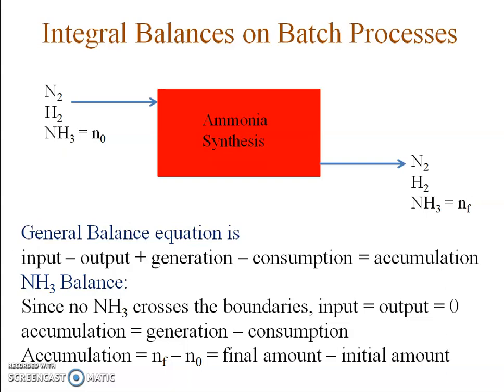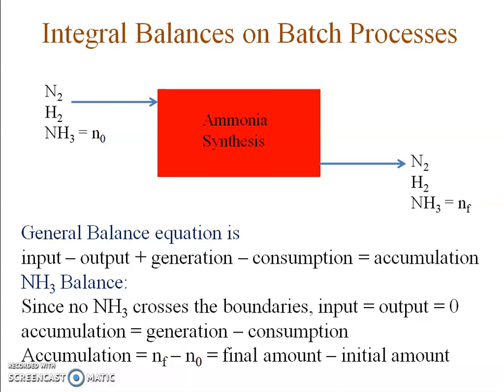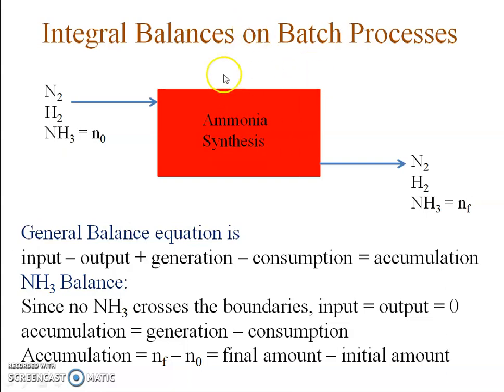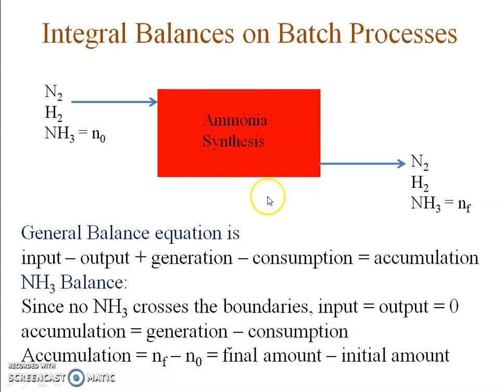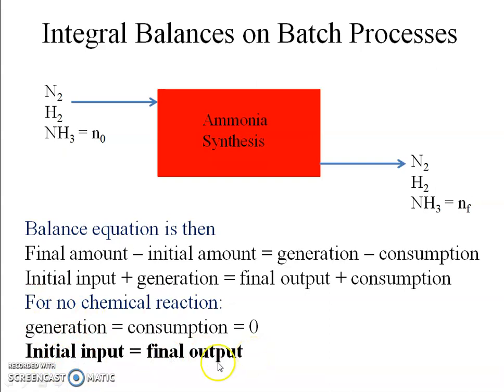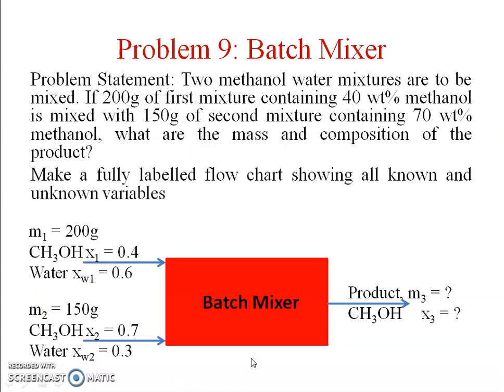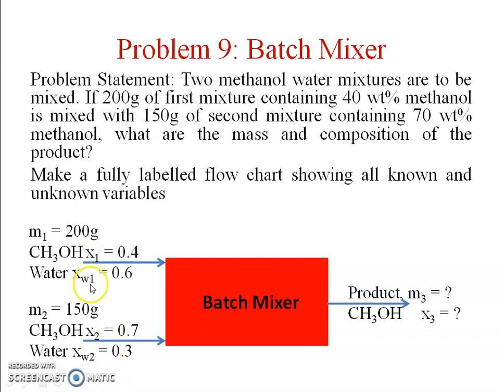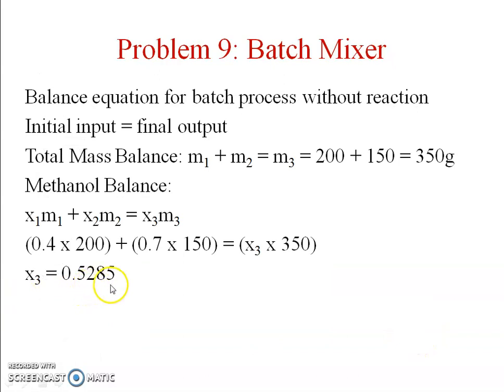Lecture 8 Integral balance on batch processes with no reaction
This video explains how batch processes are inherently transient in nature. An integral balance equation is derived for batch processes without chemical reactions. This balance equation is then applied to solve material balance problems involving a batch mixer and a tray dryer.